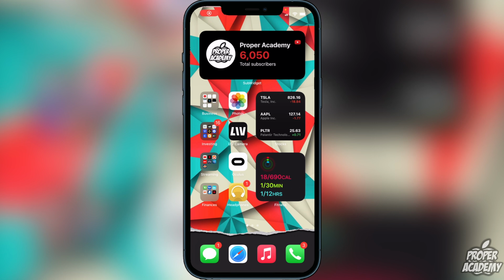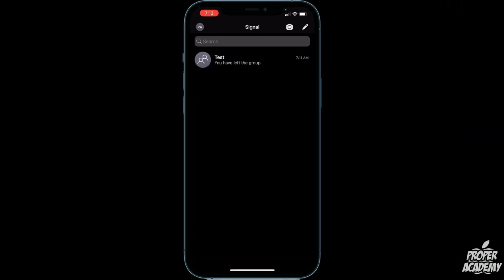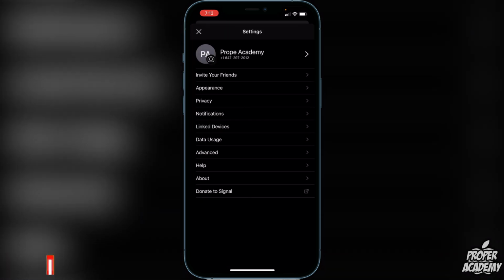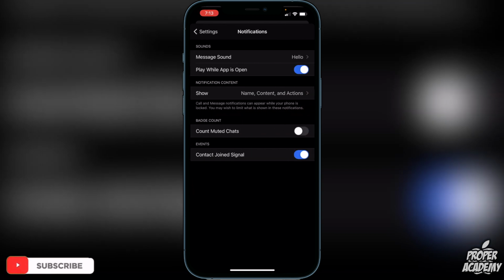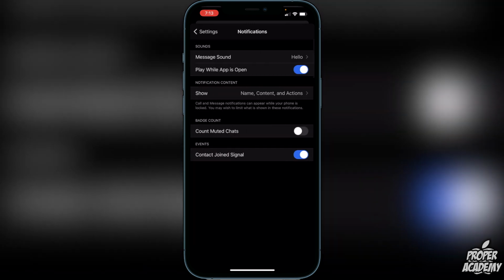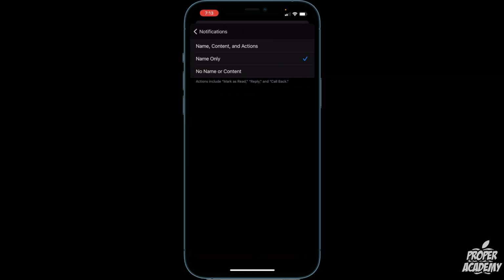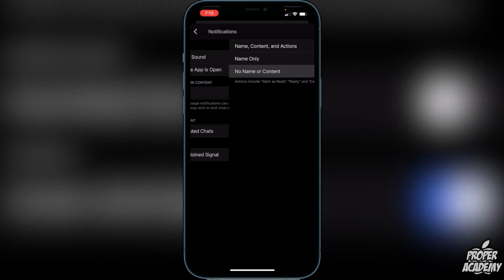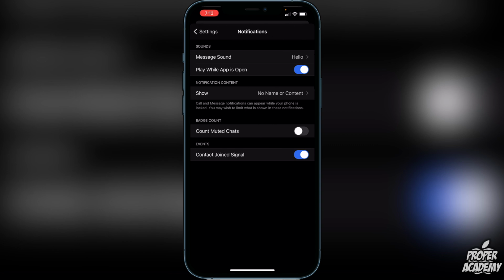How To Disable Notifications on Signal on iPhone 2021 🔥| Disable Notifications on Signal Messenger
In today's video we show you How To Disable Notifications on Signal on iPhone 2021. It's super easy to do takes less then 2 minute. If you're looking for more Signal Tutorials we have plenty!